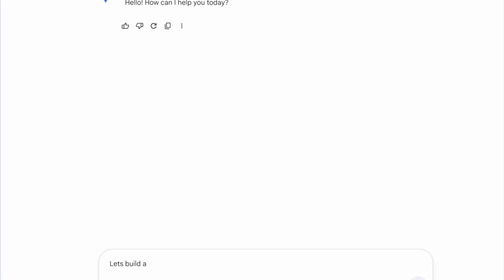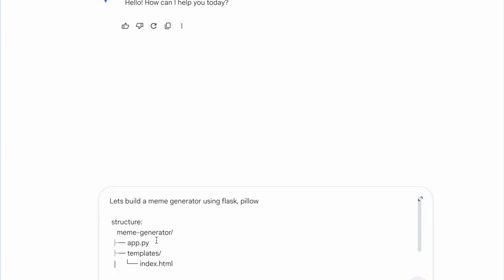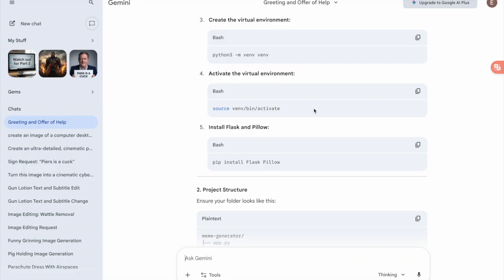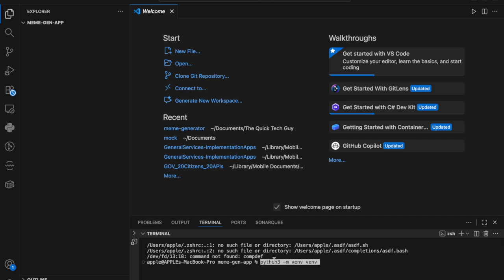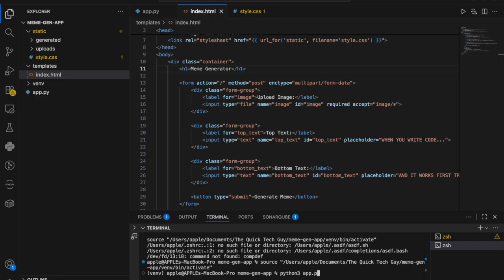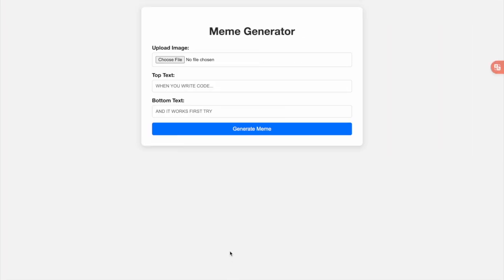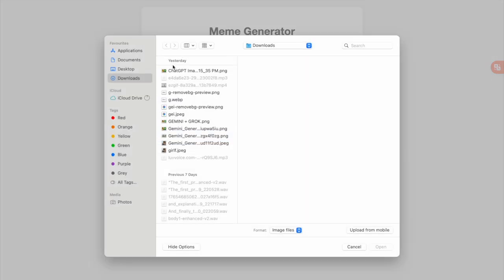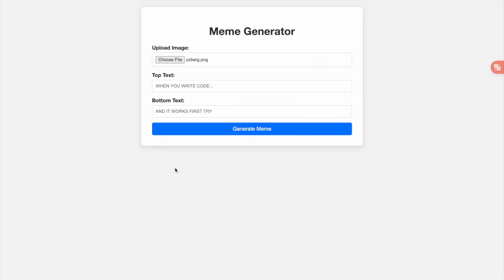How Powerful Is Gemini 3 Pro? I Built a Meme Generator to Find Out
In this video, I test how powerful Gemini 3 Pro really is by using it to build a full AI-powered meme generator app from scratch.

You’ll learn how to upload an image, turn it into a meme, and understand how Gemini 3 Pro fits into a real-world coding workflow using HTML, CSS, and Python.

If you’re into AI, web development, or fun coding projects, this one’s for you 🚀

⏱️ Timestamps

00:00 – Intro: Building A Meme Generator
00:24 – Prompt to use on Gemini 3 Pro
00:58 – Project overview & tech stack
01:32 – Setting up the project structure
02:05 – Building the HTML upload interface
02:48 – Styling the app with CSS
03:25 – Python backend with Flask
04:18 – Image processing logic (meme text overlay)
05:18 – Connecting Gemini 3 Pro to the workflow
05:55 – Final test & results
06:10 – Wrap-up & next steps